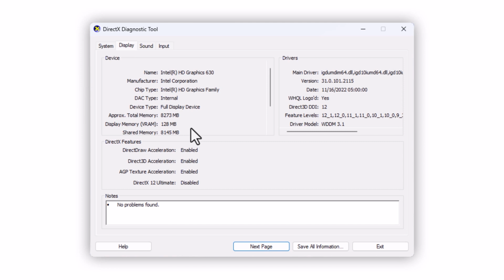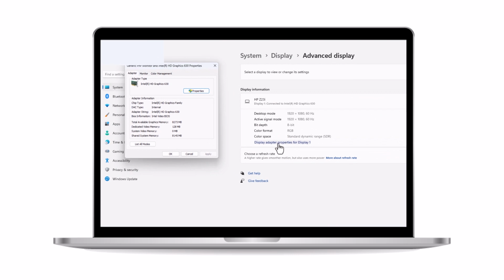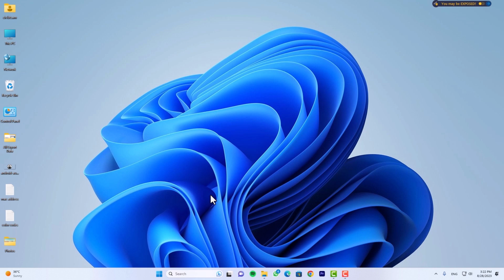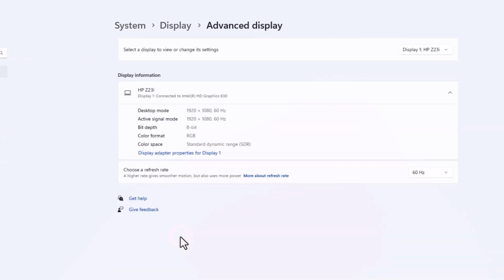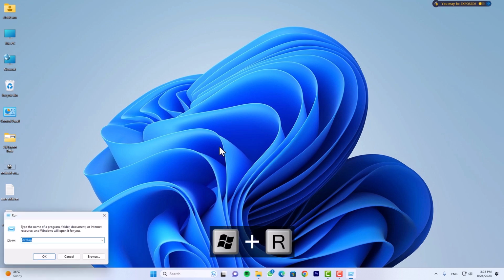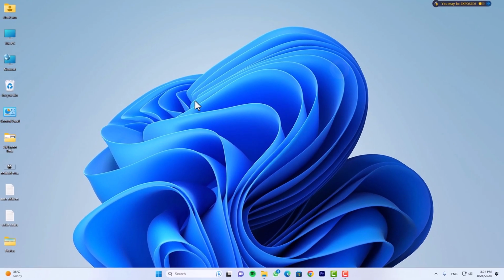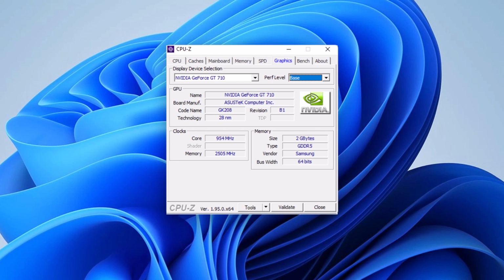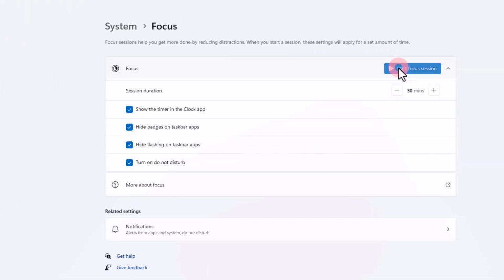How to check VRAM on Windows 11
🔍🎮 How to Check VRAM on Windows 11 | Boost Graphics Performance! 🎮🔍

⚙️ Unlock the power of your computer's graphics performance with VRAM, a special memory that plays a crucial role. If you're facing lag or performance issues, limited VRAM might be the cause. Learn how to check your VRAM on Windows 11 using different methods.

🖥️ Why Check Your VRAM?
If lag and performance woes are bogging down your computer, VRAM might be the culprit. Discover how much VRAM your system has to understand the potential cause of these issues.

📊 How to Check VRAM:

⭕ Method 1: Using Windows Settings:
1️⃣ Open Windows Settings through Search.
2️⃣ Navigate to System ➡️ Click on "Display".
3️⃣ Click on "Advanced Display" and access "Display Adapter Properties for Display 1".
➡️ VRAM is labeled as Dedicated Video Memory.

⭕ Method 2: DirectX Diagnostic Tool:
1️⃣ Press Windows + R, type "dxdiag", and press Enter.
2️⃣ In the DirectX Diagnostic Tool, select the "Display tab".
➡️ VRAM is labeled as Display Memory.

⭕ Method 3: Utilize CPU-Z (Third-Party App):
1️⃣ Install and open CPU-Z.
2️⃣ Click on the Graphics tab in the top bar.
➡️ VRAM is displayed under Memory, next to Size.

🎉 We're glad you joined us on this creative journey!

Chapter Breakdown 👀:
0:00 Introduction
0:25 Checking VRAM Using Windows Settings (Windows 11)
0:48 Checking VRAM Using DirectX Diagnostic Tool (Windows 11)
1:08 Checking VRAM Using Third-Party App: CPU-Z  (Windows 11)
1:25 Pro Tip: Enabling Focus Mode